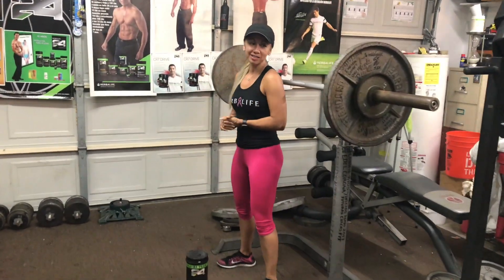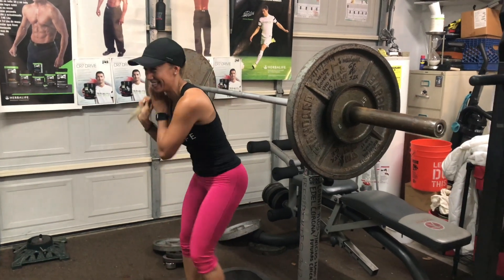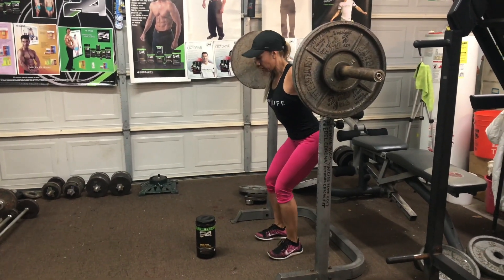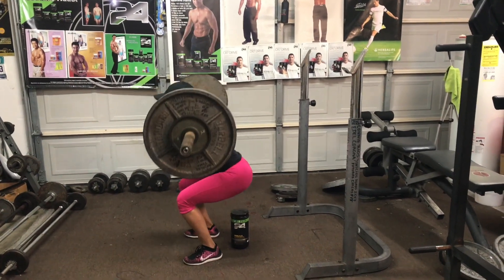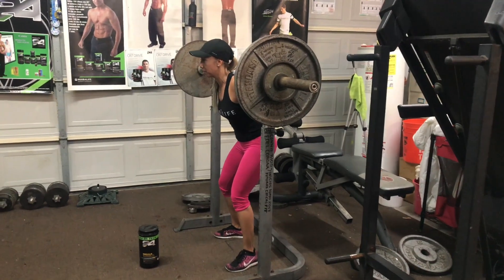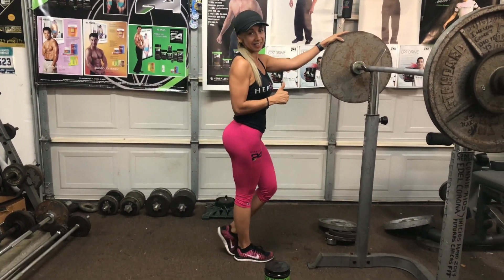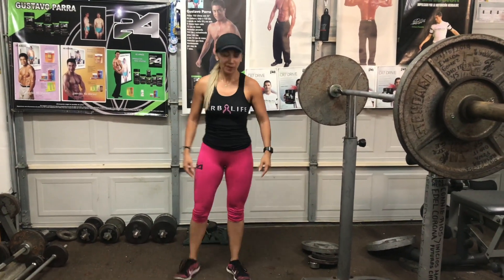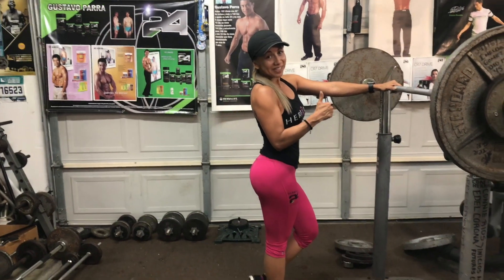ROSALBA PEÑA 2018 POMPAS HERBALIFE 24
SI SE PUEDE MUCHACHAS